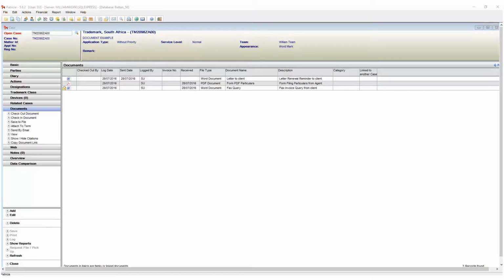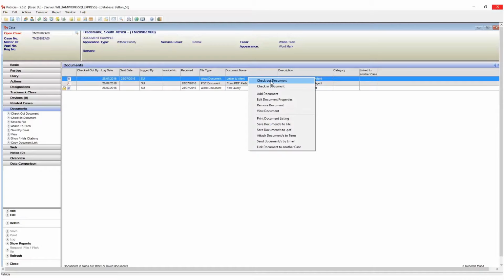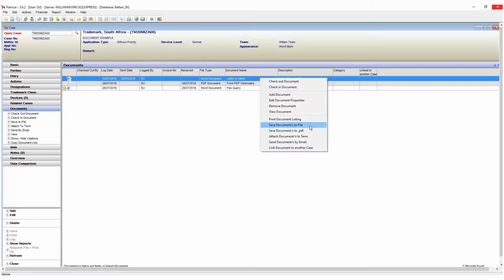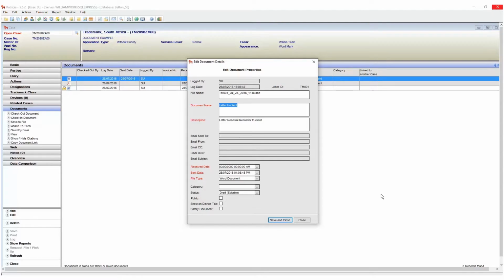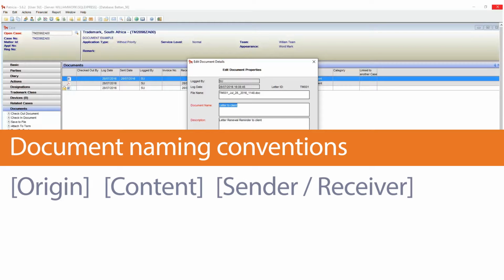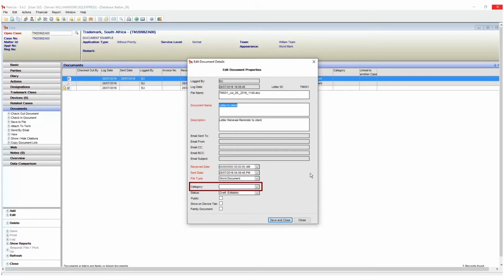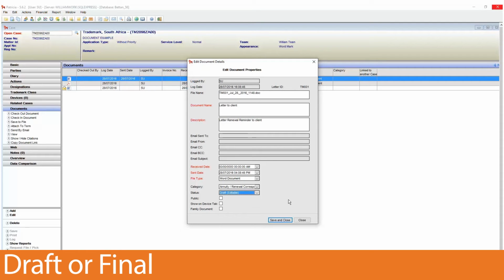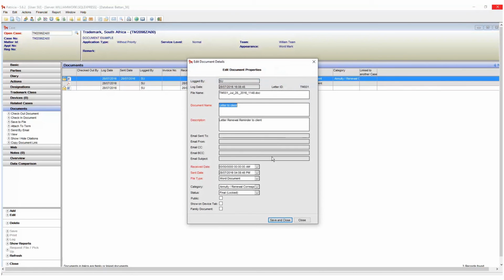2-16 Document Page Overview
This video will serve as an introduction to the Document Page.

• Document Page
• Right click options on a document
• View Documents
• Removing Documents
• Exporting Documents
• Document Properties
• Document Naming Convention
• Draft / Final status